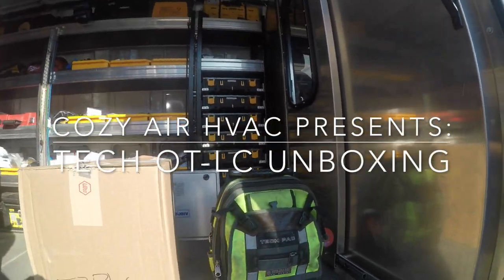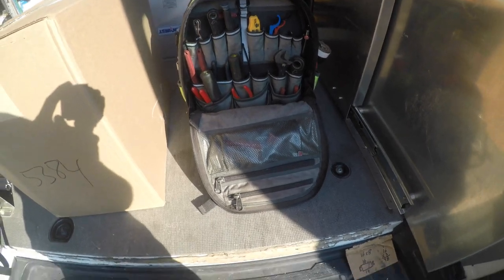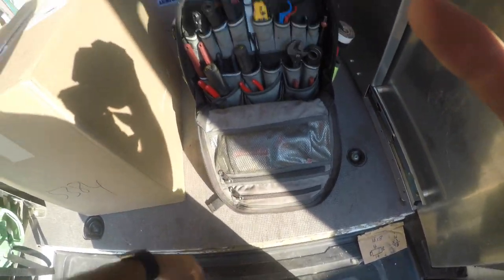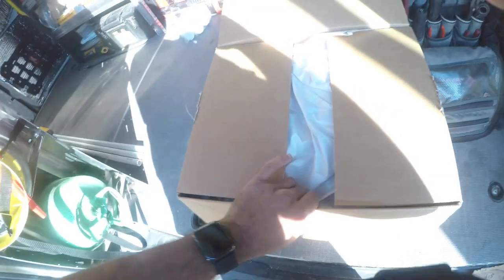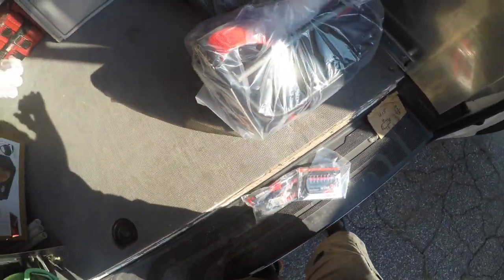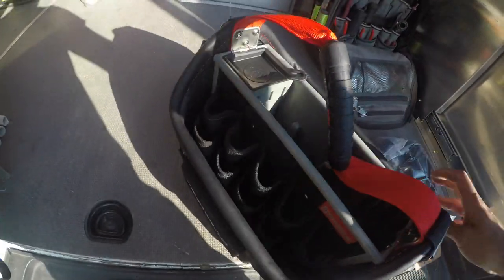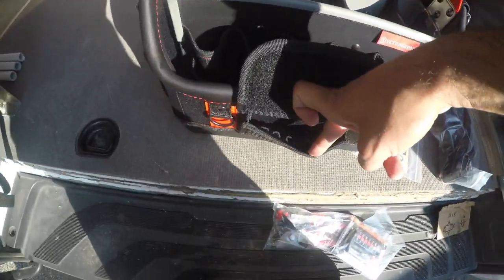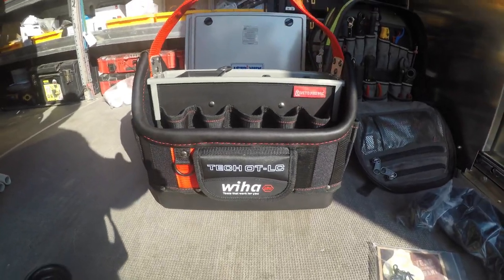NEW TOOL BAG ALERT!!! UNBOXING a VETO/WIHA MASTERPIECE or BUST???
In this video I give a first look at the new VETO Pro Pac OT-LC Wiha edition tool bag. After being in the industry for 10 years I have been through a ton of tool bags. Veto Pro Pac makes the highest quality tool bags on the market and with a Wiha collaboration this might just be the best bag out there. It's all in the details! Did I waste my money or is this a masterpiece? You tell me!!